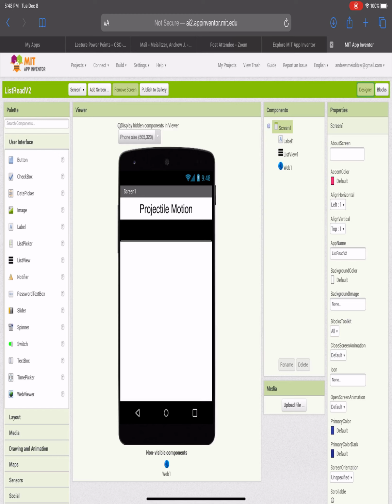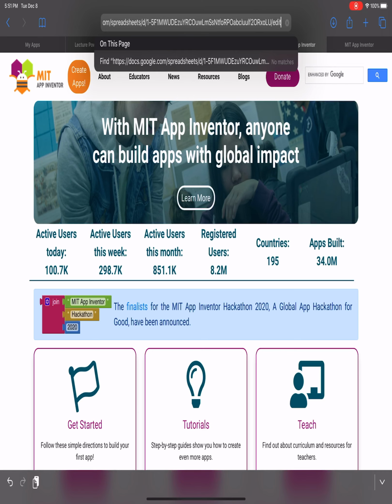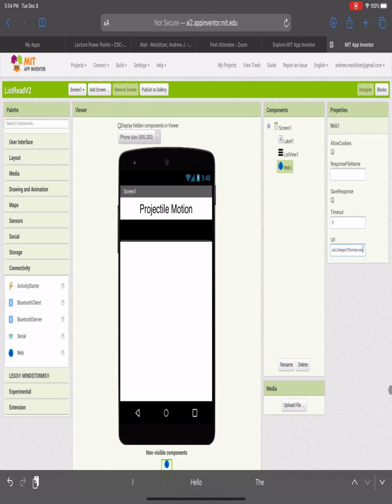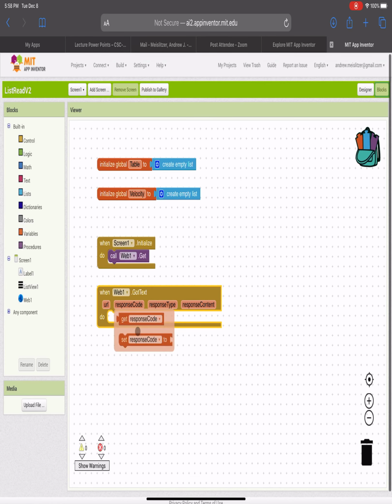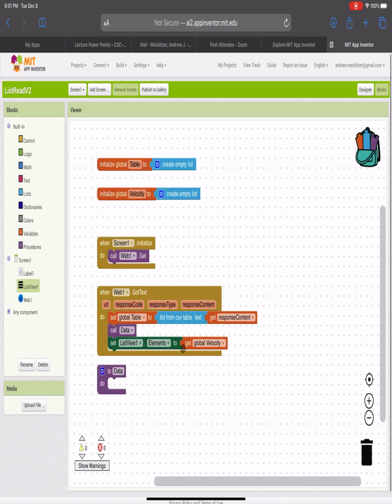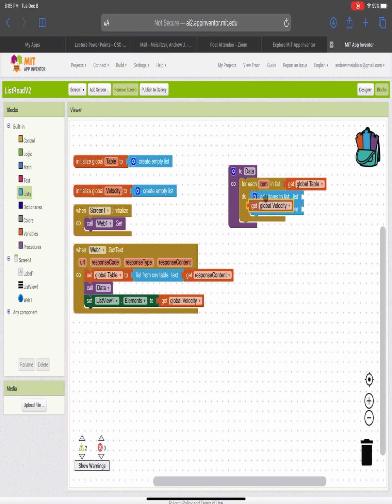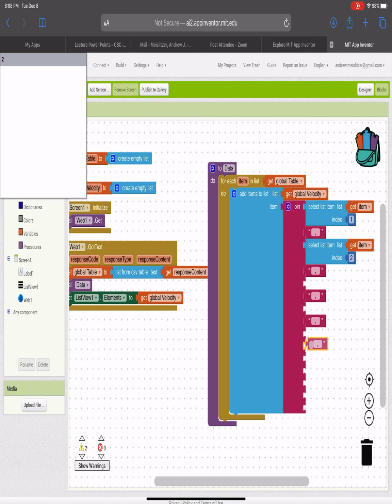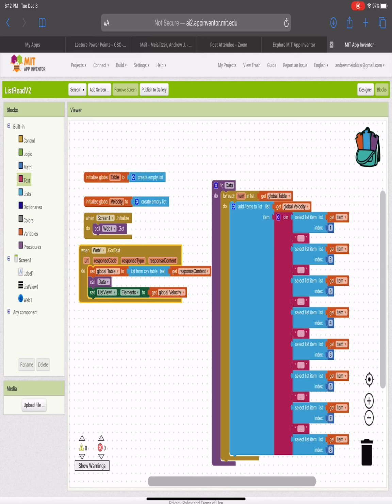CSC 101 Reading information from a google sheet (csv) file